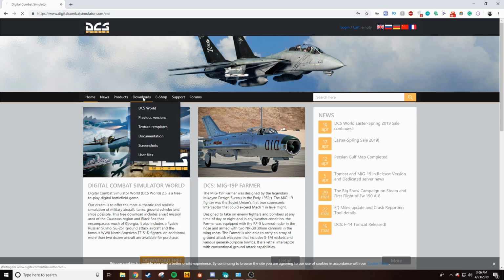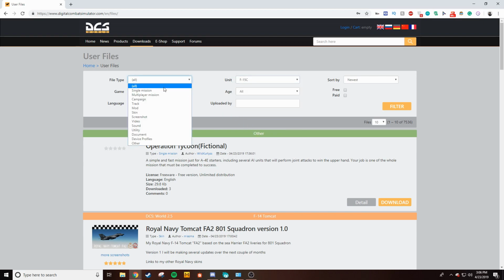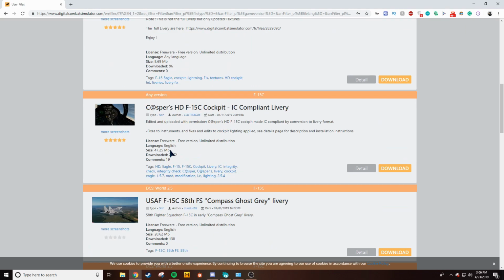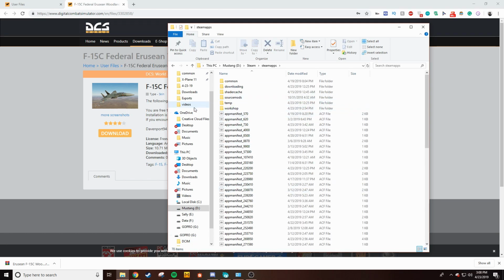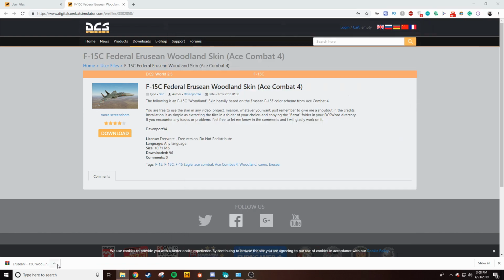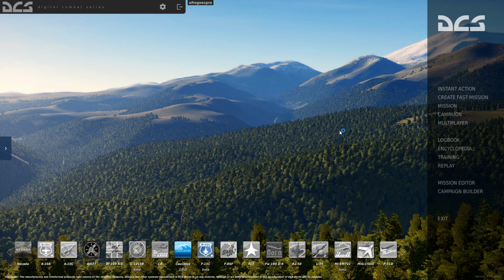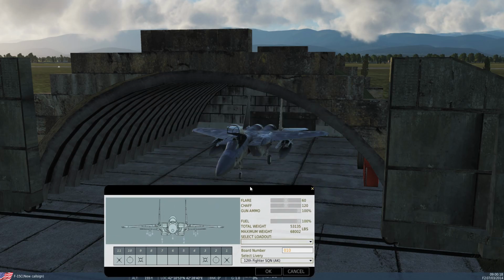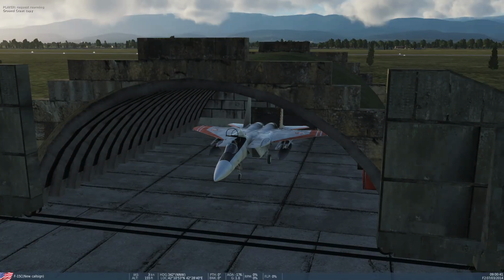How to Add Skins & Liveries in DCS WORLD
Hey guys, in today's video I jump into Digital combat simulator: World and show you how to install skins and liveries onto your favorite aircraft. hope you enjoy!

Specs
Cabinet - Nzxt H440
Cpu - Intel i7 4790k
Cooler - Hydro Series H100i Extreme
Gpu - Gtx 1070 8gb
Mem - Adata 16gb - 1866